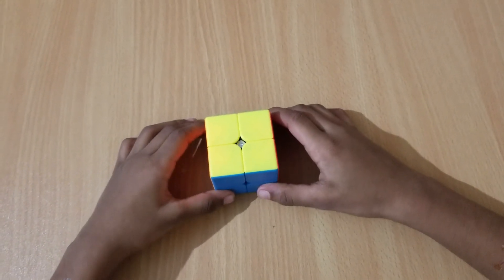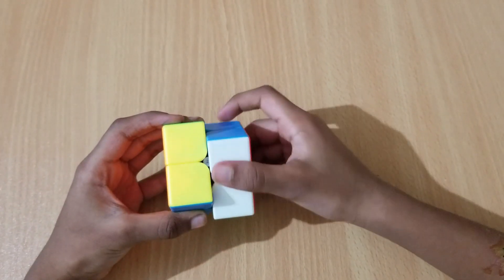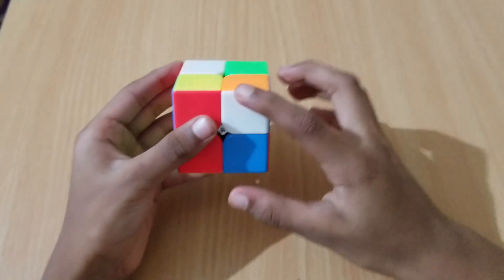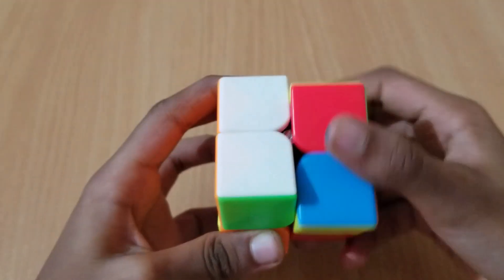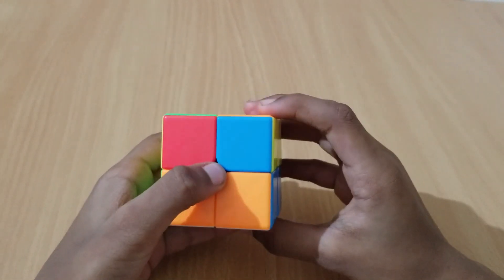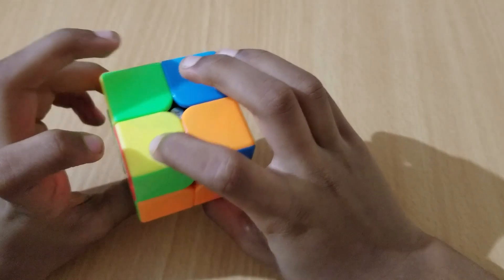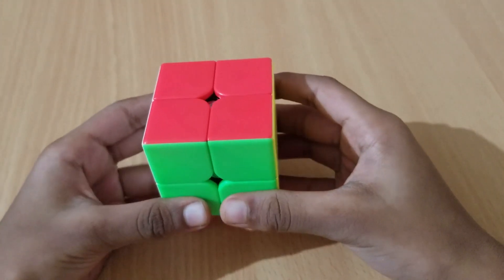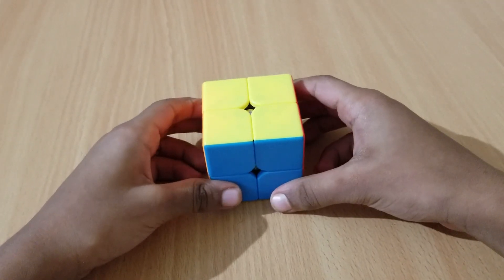Intermediate Method of solving 2*2 rubik cube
This is Sreejay. Interested to learn and explore the world of rubix cubes ,then go ahead join my channel and together lets dive into the space of cubes.Here we can learn a lot about the types of cubes,different algorithms to solve the cubes,where to buy speed cubes cheaply with discounts and without compromising the quality and durability.Also,I will be posting latest competitions and events related to rubix cube events.The one stop channel for rubix cube lovers.I will be posting the videos in English and Tamil for easy understanding.
I will be posting the videos in English and Tamil for easy understanding.

The Rubik's Cube™ is an awesome 3D combination puzzle game, created by Hungarian sculptor and professor of architecture Ernő Rubik in 1974.

Algorithm Steps-

step 1 - solving the white side
Di, Ri, D, R - finishing the last corner of the white side
Ri, Di, R - move the white corner piece which is facing down to face us
step 2 - solve for yellow
F, R, U, Ri, Ui, Fi - 1 bar on the top and another bar on the side
F, R, U, Ri, Ui, R, U, Ri, Ui, Fi - 1 bar facing in the side and 1 corner facing us and the other corner facing the back
step 3 - finish the last layer
Ri, F, Ri, B, B, R, Fi, Ri, B, B, R, R, Ui - finish the last layer

R = right
Ri = right counterclockwise
L = left
Li = left counterclockwise
U = up
Ui = up counterclockwise
F = front
Fi = front counterclockwise
D = down
Di = down counterclockwise
B = back
Bi = back counterclockwise

Good Luck !!!

NOTE:- All the content is copyrighted to rubixcubez2020. Use of any part of this clip without proper authorization isn't allowed.